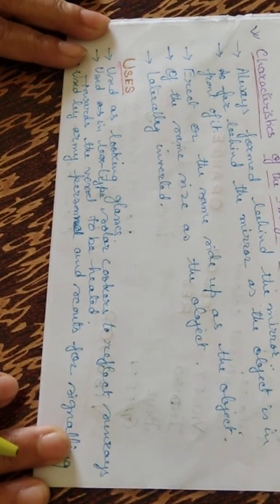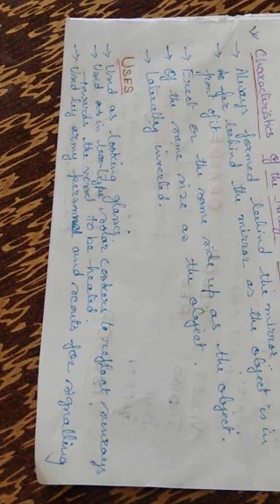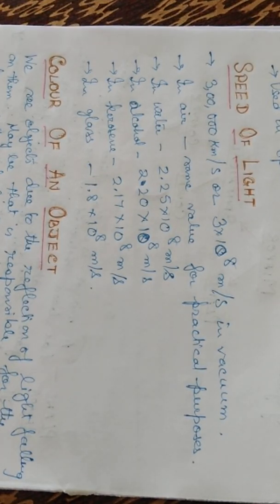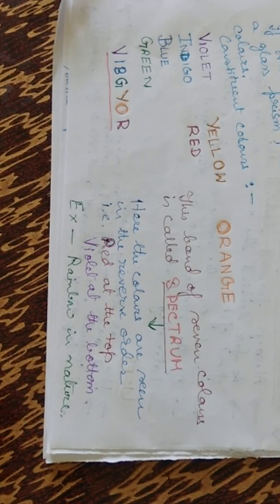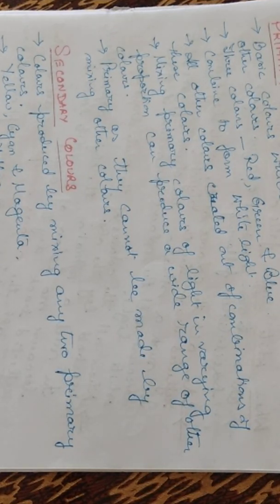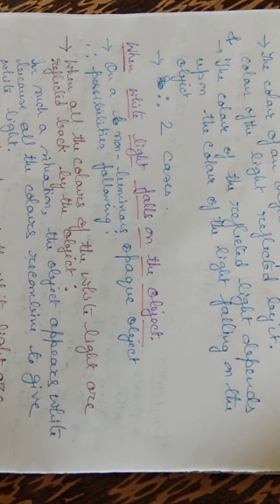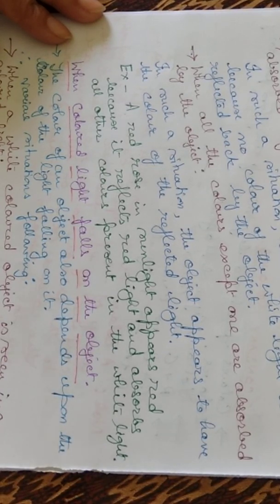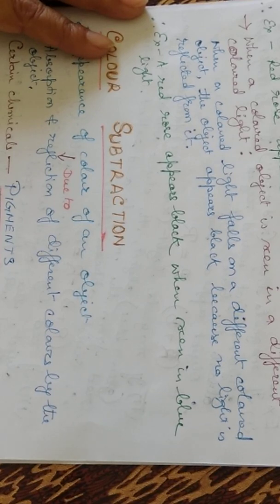Light Or Light Energy, Part II, ICSE, CLASS VII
Mirrors, Characteristics Of Plane Mirror, Uses, Etc, ICSE, CLASS VII